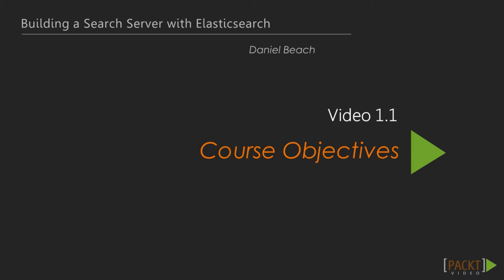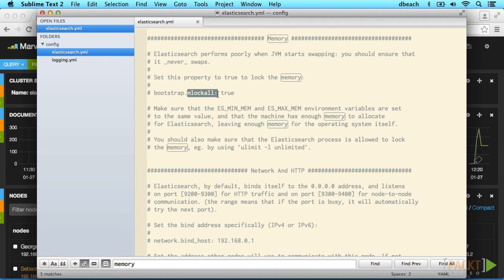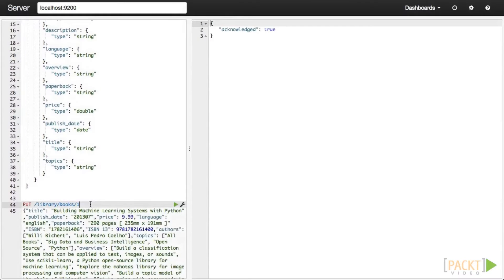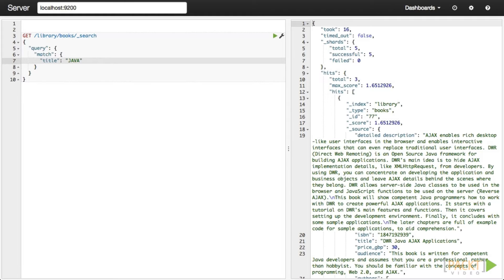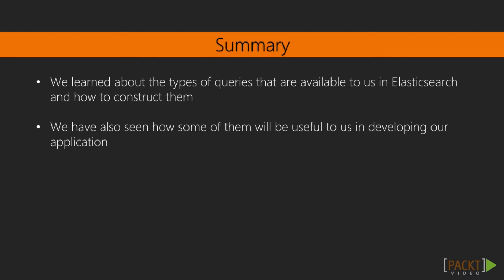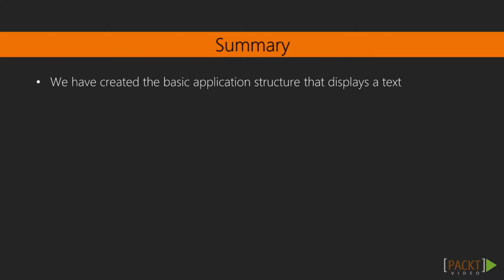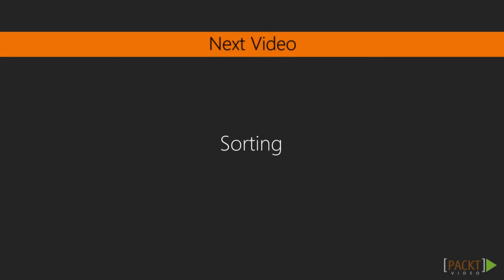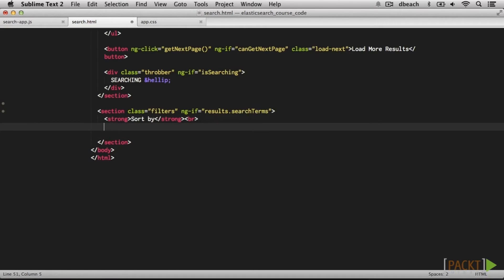Building a Search Server with Elasticsearch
Start building your own search engine with Elasticsearch, from setup to ingestion and querying
Set up an Elasticsearch cluster and a full search interface in AngularJS, all in one comprehensive project
Implement search features such as highlighting, filters, and autocomplete, and build a robust search engine

Learning
Ingest real data into your index and create a working Elasticsearch cluster
Categorize different types of data automatically with Elasticsearch and manage them effectively
Work with a variety of queries and learn how and when to use them correctly
Implement exciting features that help you search and highlight data
Build custom search filters that help you with advanced data search
Get to grips with the best practices for separating out the structure of an AngularJS application into its various components
Add a bit more to your search server by applying relevancy tuning and addressing security concerns

About
As the amount of available data continues to grow worldwide, successful search experiences are increasingly becoming a major competitive advantage. The best content in the world is useless if it isn’t easy to find. Elasticsearch is a powerful and well-designed search engine used to build custom search applications that allow users to quickly find the relevant information from their application or website.

This course will give you the tools you need to create your own custom search application. Throughout this course, you’ll see how rewarding Elasticsearch can be to work with and how to use it to build a real search application complete with results, highlighting, filters, and autocomplete.

Starting with an introduction to Elasticsearch and client-side applications, we’ll then move on to learn how Elasticsearch automatically classifies field types, and what to do if they need to be overridden. We will also cover many of the query types that Elasticsearch provides to return results for our AngularJS application. Once we have some basic results, we will add filters (called aggregations in Elasticsearch) to make it easy for users to narrow down the results to a specific topic. Then we will cover how to implement autocomplete and highlighting, and ultimately wrap up with an overview of deployment and security.

This course will equip you with the tools that you need to craft rich search interfaces that deliver great results to your users.

Style and Approach
This course presents the concepts of data search and shows you how to put them into action with bite-size videos that balance in-depth content with practical implementations.

Getting Started with Elasticsearch
Course Objectives
Getting Started
Installing and Configuring Elasticsearch
Data Ingestion
Ingesting the Initial Document
Assigning Field Types
Advanced Ingestion Topics
Querying ElasticSearch
Basic Query Types
Specialized Query Types
Combining Queries
Connecting ElasticSearch to Our Application
Application Structure
Displaying Results
Searching
The Advanced Search Functionality
Highlighting
Sorting
Aggregations
Adding the Autocomplete Functionality
Term Suggestions
Phrase Suggestions
Autocomplete with Results
Finishing Up
Relevancy Tuning
Deployment
Security